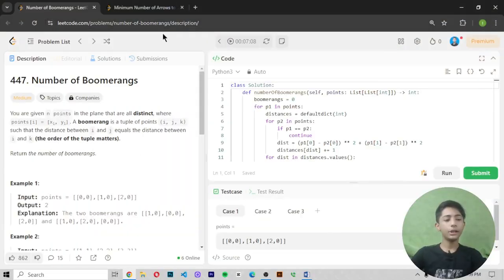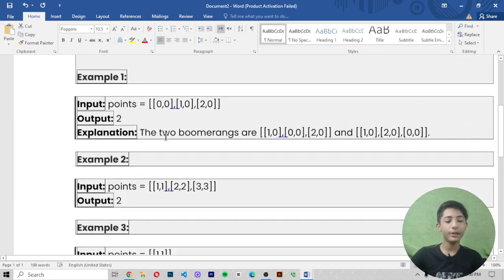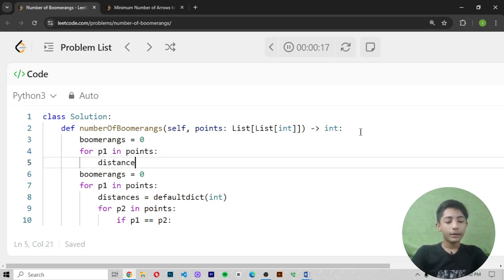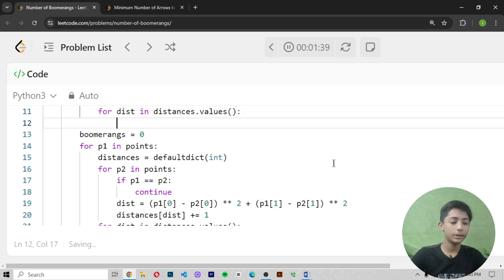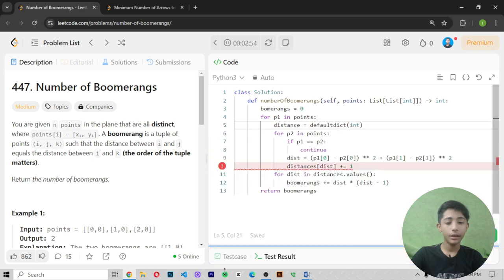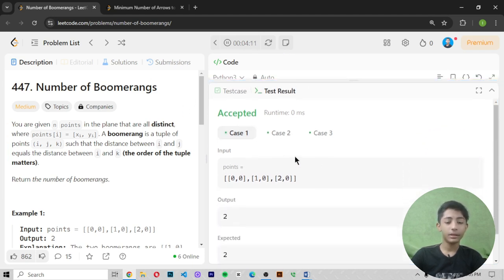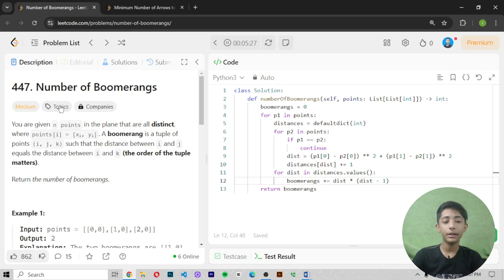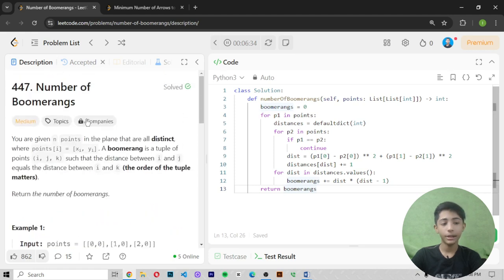Mastering LeetCode Problem-Solution Guide for Beginners To Advance! | Question #447